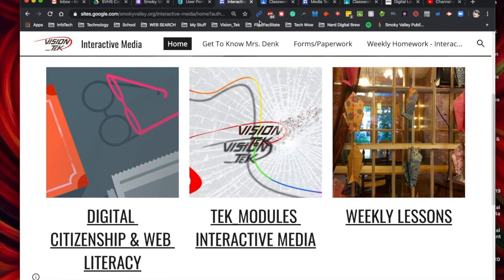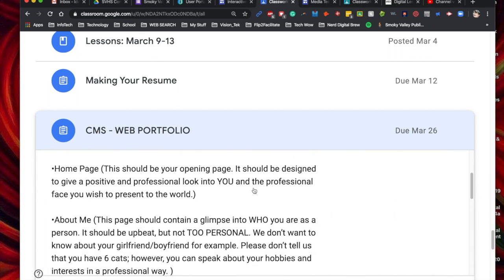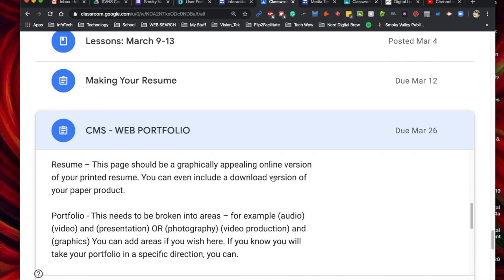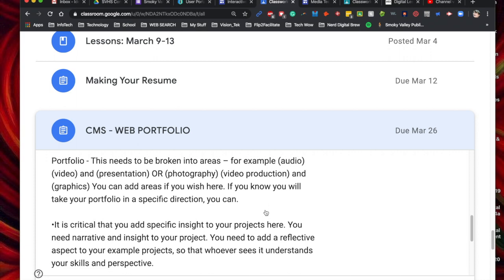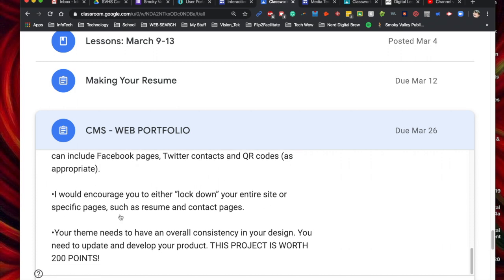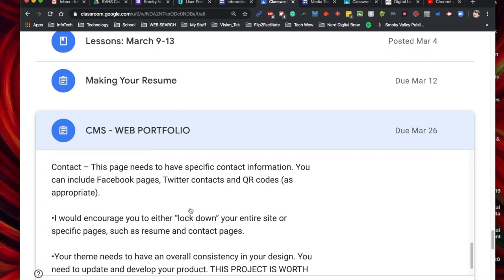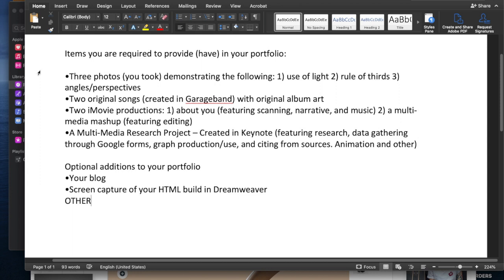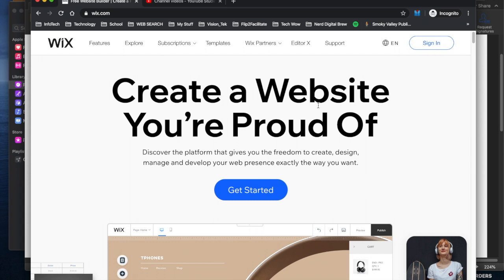The CMS Digital Portfolio - Assignment Review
This is a review of the online portfolio and the required pages/elements.
CMS ONLINE PORTFOLIO DEVELOPMENT You are required to build a CMS (Controlled Management System) website/online portfolio.    This portfolio is required to have the following areas:
•Home Page (This should be your opening page.  It should be designed to give a positive and professional look into YOU and the professional face you wish to present to the world.)
•About Me (This page should contain a glimpse into WHO you are as a person.  It should be upbeat, but not TOO PERSONAL.  We don’t want to know about your girlfriend/boyfriend for example.  Please don’t tell us that you have 6 cats; however, you can speak about your hobbies and interests in a professional way. )
Resume – This page should be a graphically appealing online version of your printed resume.  You can even include a download version of your paper product.
Portfolio - This needs to be broken into areas – for example  (audio) (video) and (presentation) OR  (photography) (video production) and (graphics)  You can add areas if you wish here.  If you know you will take your portfolio in a specific direction, you can.
Items you are required to provide (have) in your portfolio:
•Three photos (you took) demonstrating the following: 1) use of light 2) rule of thirds 3) angles/perspectives
•Two original songs (created in Garageband) with original album art
•Two iMovie productions: 1) about you (featuring scanning, narrative, and music) 2) a multi-media mashup (featuring editing)
•A Multi-Media Research Project – Created in Keynote (featuring research, data gathering through Google forms, graph production/use, and citing from sources. Animation and other)
Optional additions to your portfolio
•Your blog
•Screen capture of your HTML build in Dreamweaver
OTHER
•It is critical that you add specific insight to your projects here.  You need narrative and insight into your project.  You need to add a reflective aspect to your example projects so that whoever sees it understands your skills and perspective.
You can include Facebook pages, Twitter contacts, and QR codes (as appropriate).
•I would encourage you to either “lock down” your entire site or specific pages, such as resume and contact pages.
•Your theme needs to have an overall consistency in your design.  You need to update and develop your product.  THIS PROJECT IS WORTH 200 POINTS!